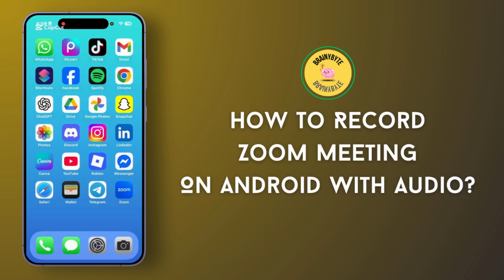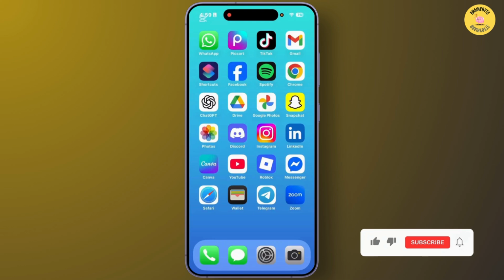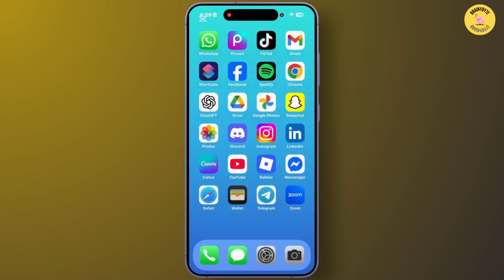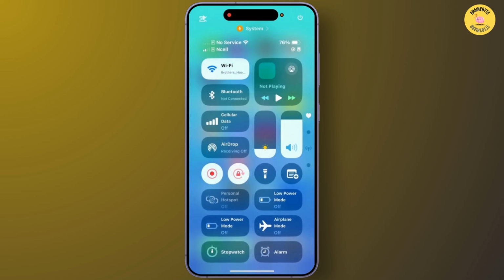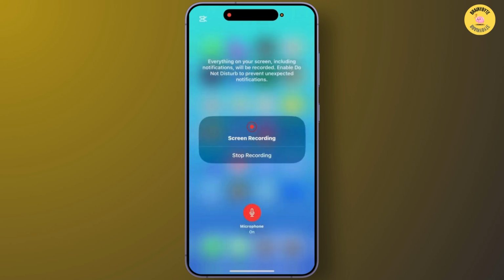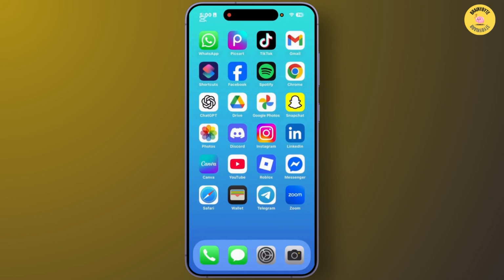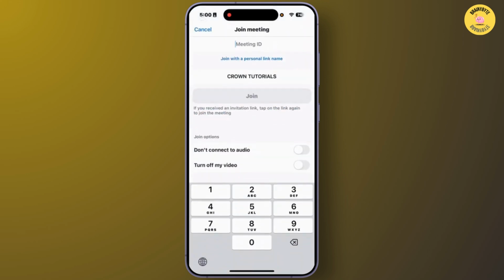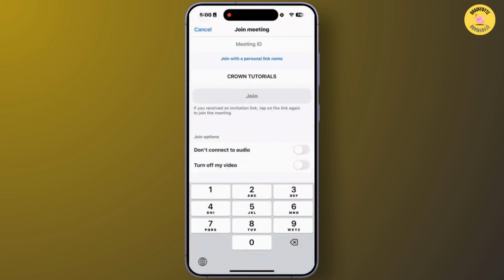How To Record Zoom Meeting On iPhone With Audio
Want to record your Zoom meetings on iPhone along with audio? This video will guide you through the steps on how to record Zoom meetings on iPhone quickly and easily. Whether you're asking, "How do I record a Zoom meeting on iPhone with audio?" or need help setting up the recording, this tutorial has you covered. Learn the steps to capture both video and audio from your Zoom meetings seamlessly. Watch now to see how you can record Zoom meetings on iPhone today!

Timestamps:
00:00 How To Record Zoom Meeting On iPhone With Audio
00:06 How Do I Record Zoom Meeting On iPhone?